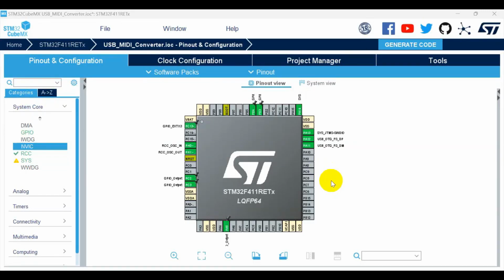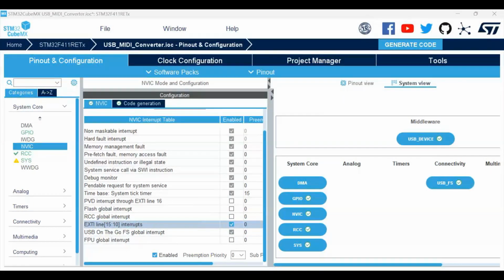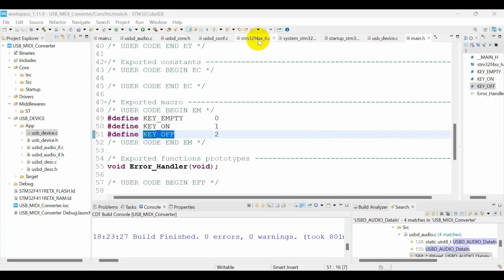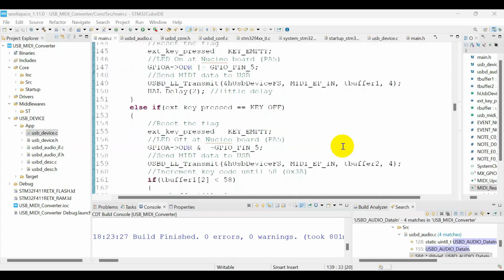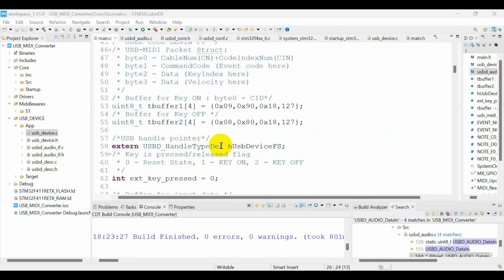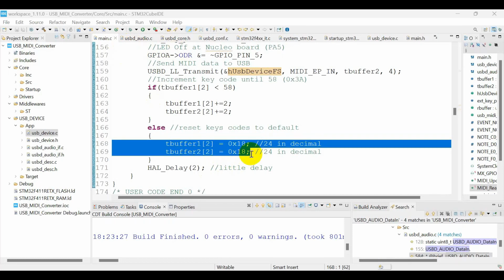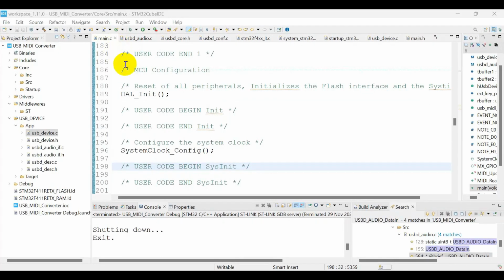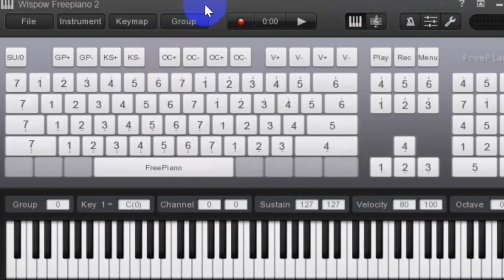USB-MIDI Converter. STM32 as external USB-MIDI keyboard. Final part. Финальная часть.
In previous videos I implemented the USB-MIDI interface in STM32 in "output" mode. In such case we are able to control external devices through MIDI protocol (LEDs and etc). In current video I show how to use STM32 as "input" device (as external MIDI instrument).